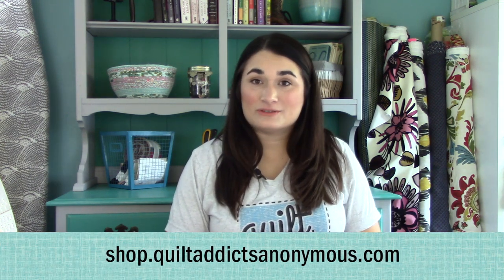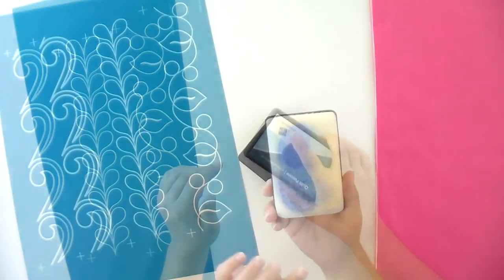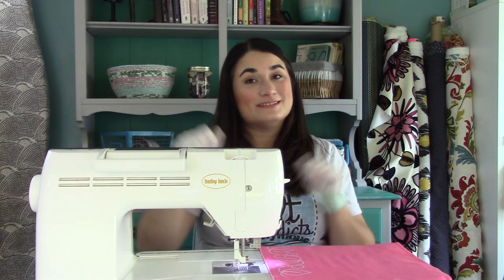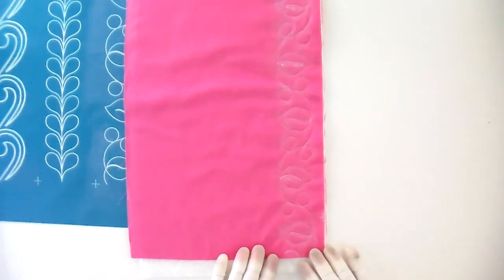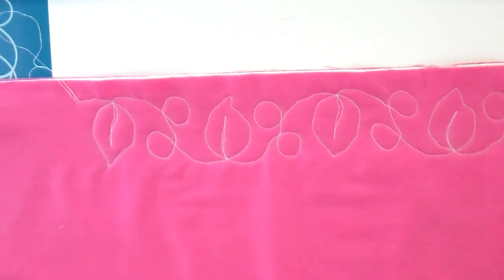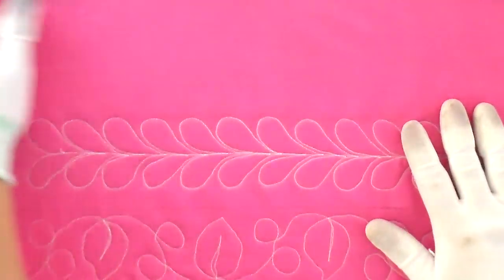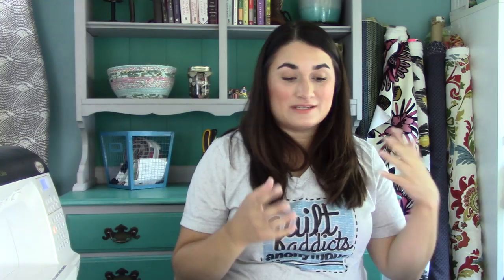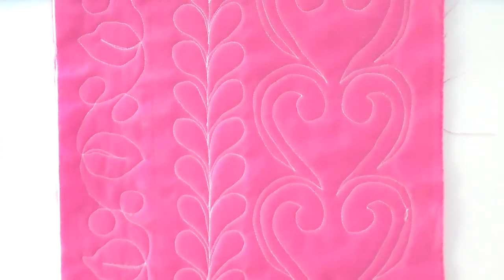Four Free Motion Quilting Designs for 2-inch Borders in One Stencil!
We're giving you some more border inspiration in today's video using the Border Assortment 3X stencil from Full Line Stencil.

This has been one of our best sellers even though we've never done a video on it, so I wanted to share it with you today and show you the four designs you can get from it ... a leafy scroll, feather hearts and a wave that can be doubled up to look like angel wings.

All the the designs will fit perfectly inside a 2-inch border, but you can adapt them for larger borders as well. Check out the video, and get some ideas on how to fill those two-inch borders on your next quilt!